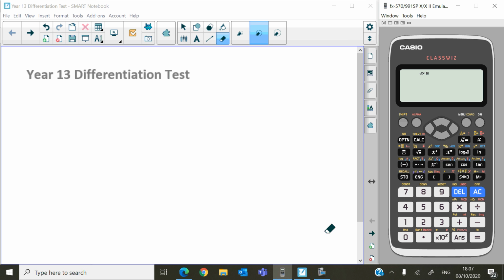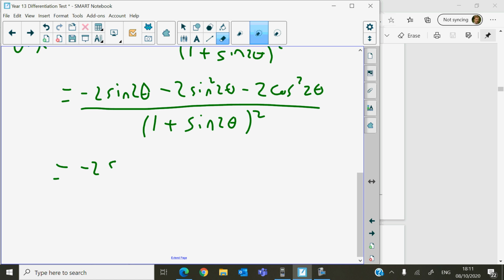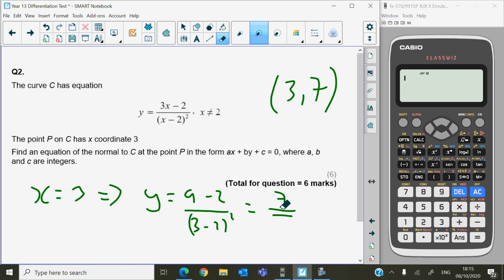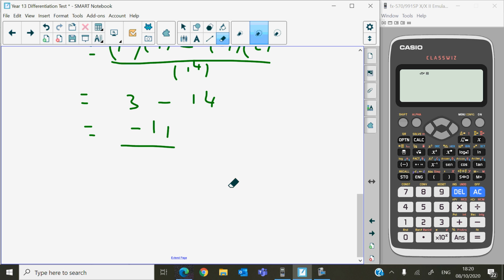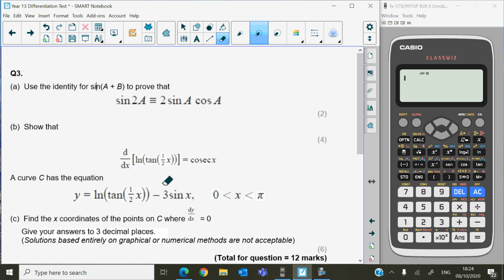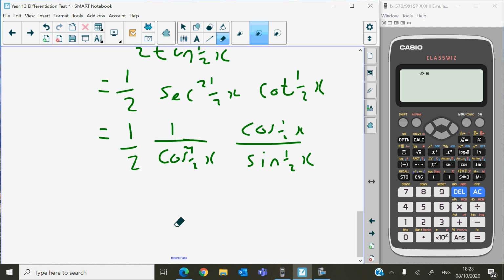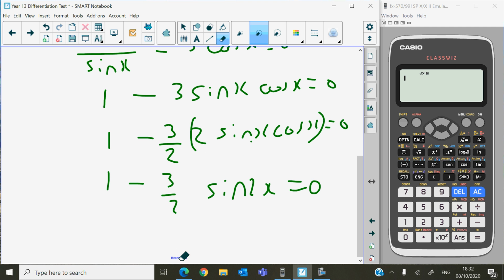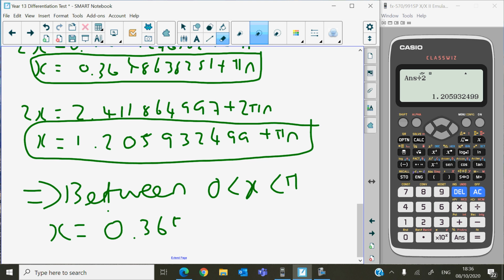Year 13 Differentiation Test